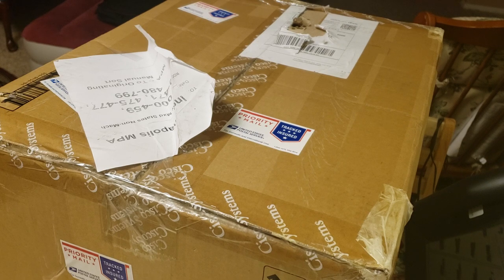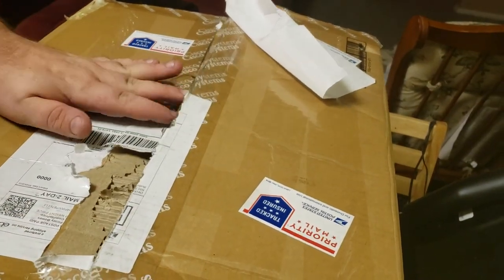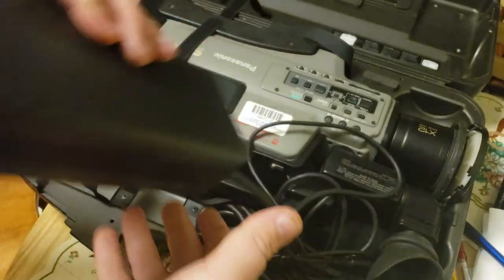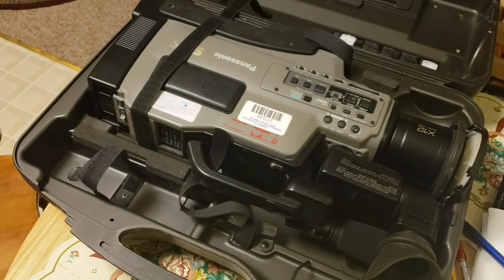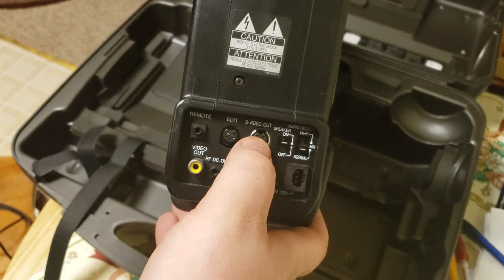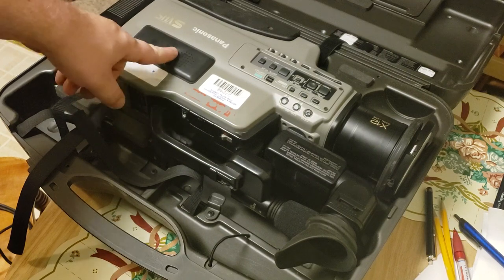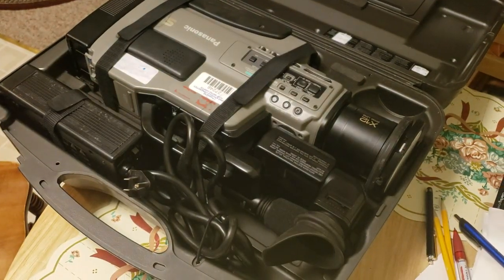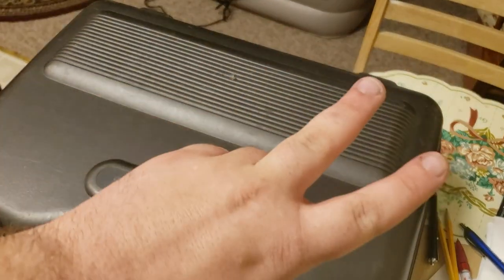Super VHS camcorder unboxing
Decided to do an unboxing video